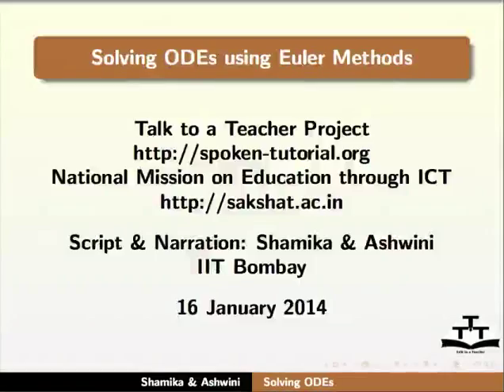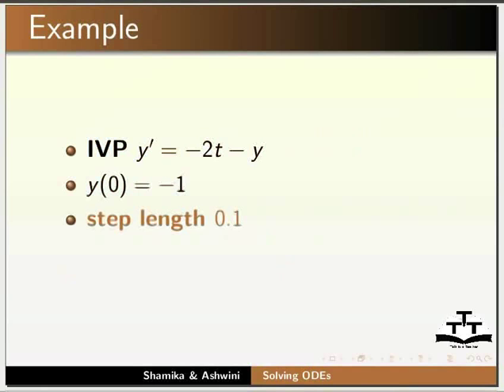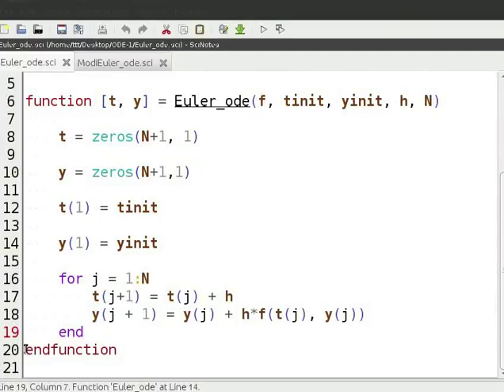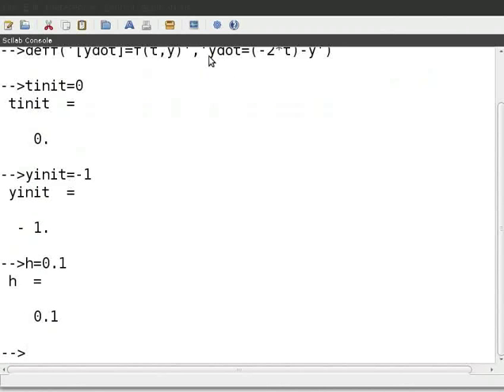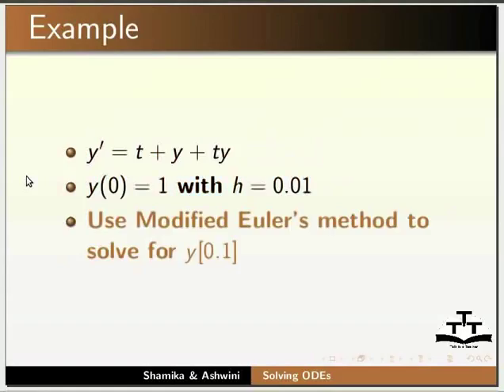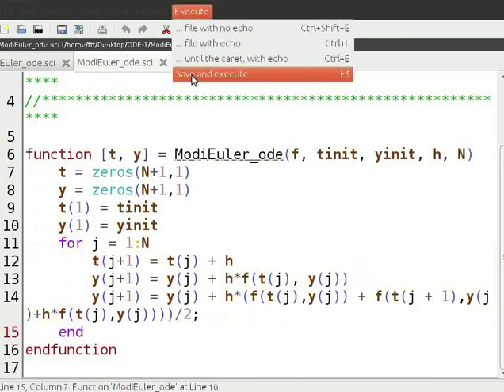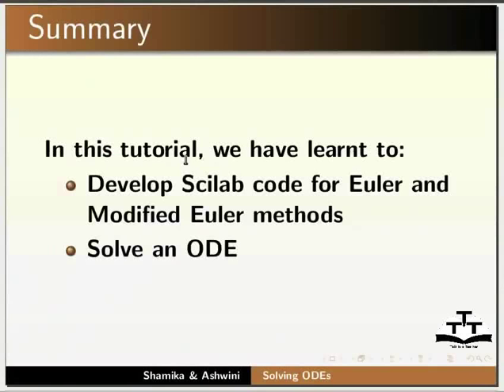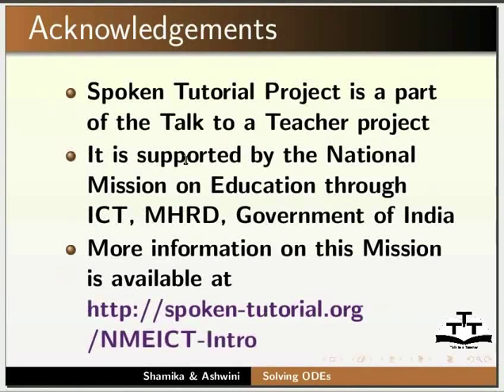ODE Euler methods - English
Solving ODEs using Euler Methods

Prerequisites

1. Knowledge of Scilab
2. Knowledge of solving ODEs

Outline

1. Solve ODEs using Euler and Modified Euler methods
2. Develop Scilab code to solve ODEs